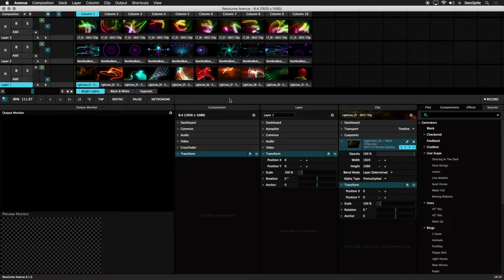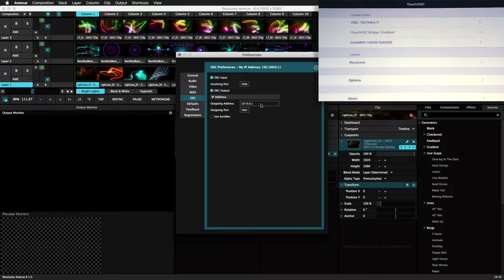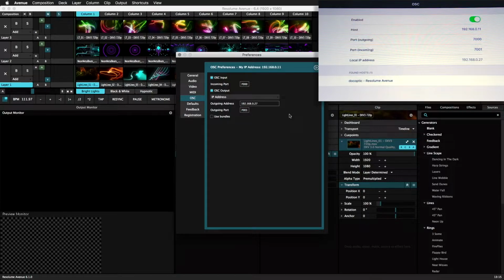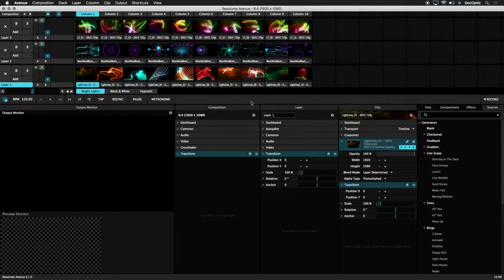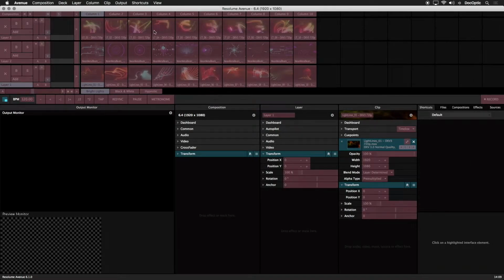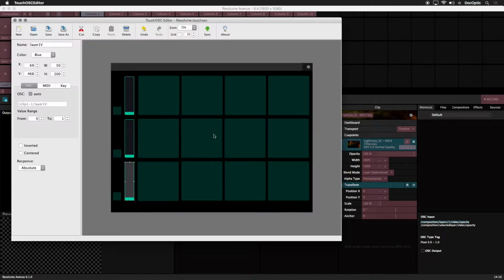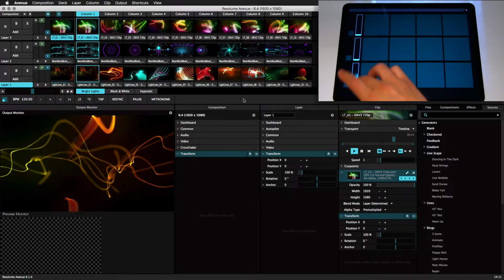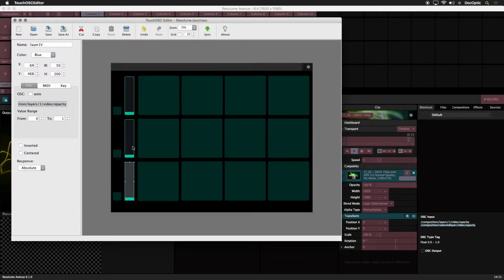Resolume Video Training: 6.4 OSC Controllers